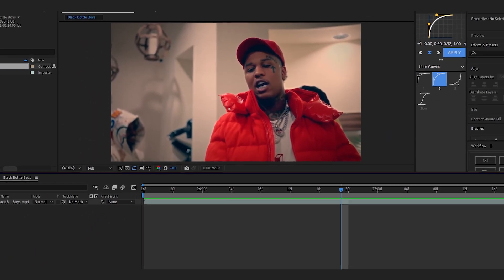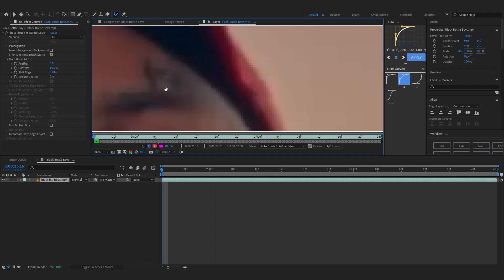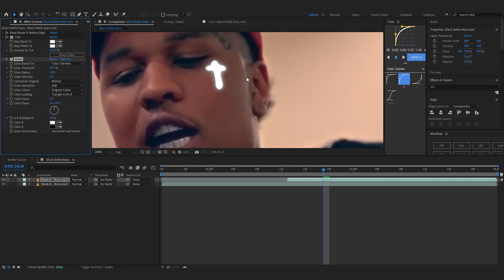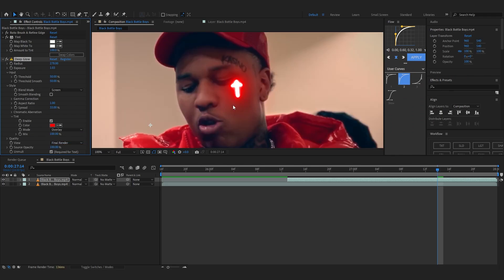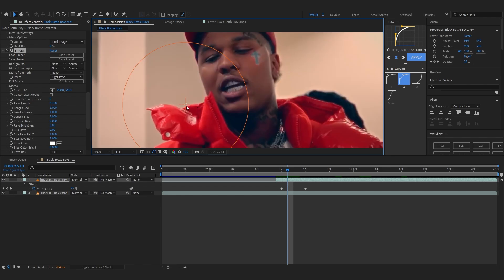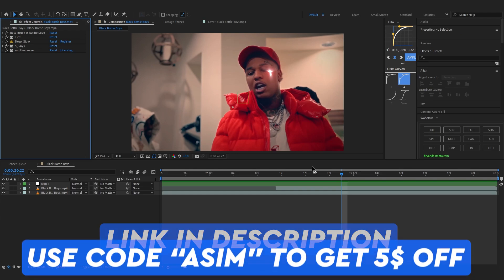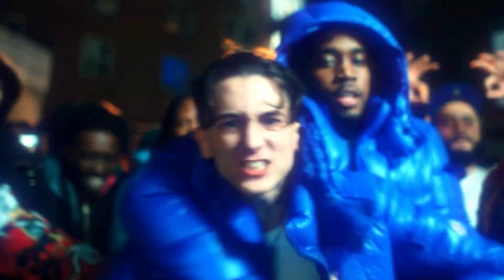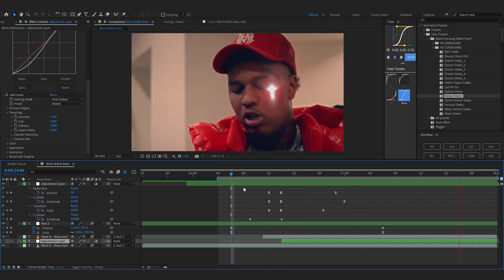how to create TATTO GLOW EFFECT like EBK JAAYBO (After effect tutorial)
In this tutorial you will learn how to create TATTO GLOW EFFECT like EBK JAAYBO (After effect tutorial)